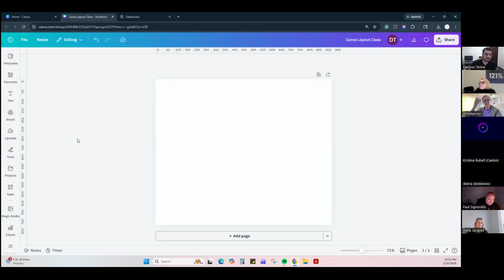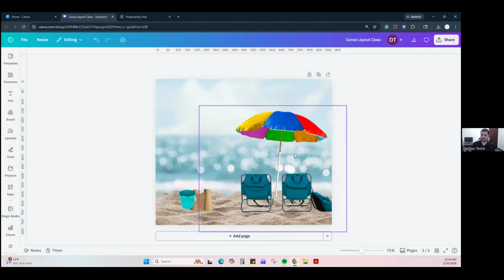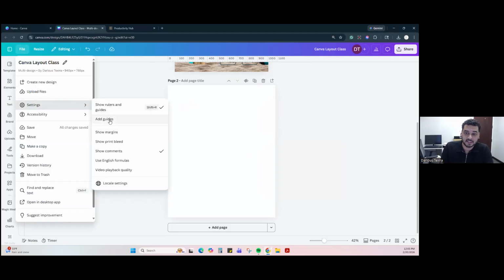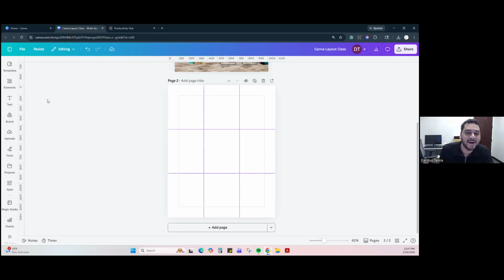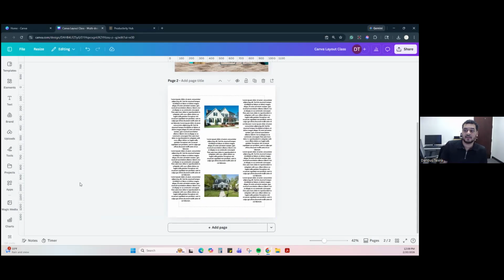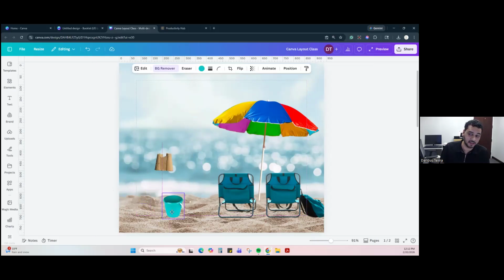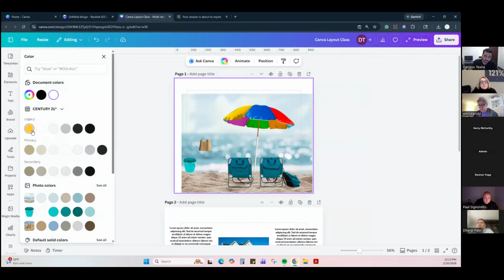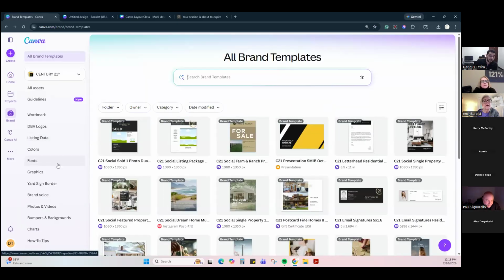C21 AllPoints Marketing- Darious Texira shows how to get started with the Canva Layout Tools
To Activate the Canva Enterprise Account go to: 21online.com, select Menu in the upper right, Select Productivity Hub, Scroll down to the Canva Tile